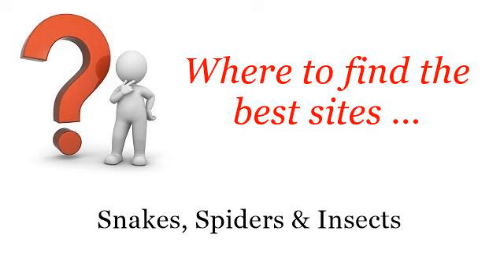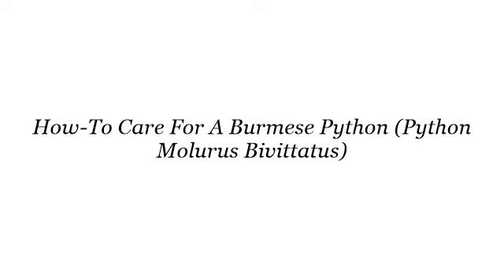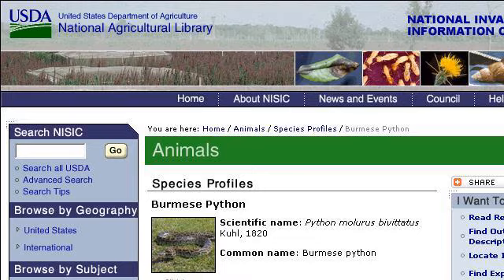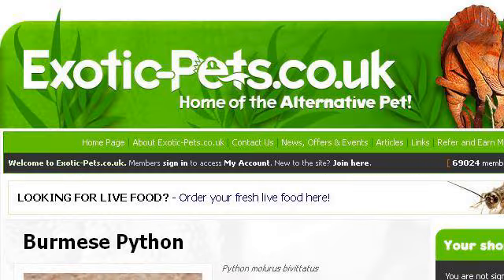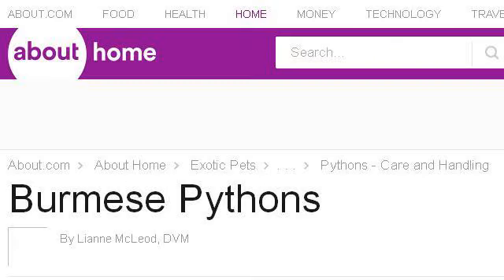How-To Care For A Burmese Python (Python Molurus Bivittatus)